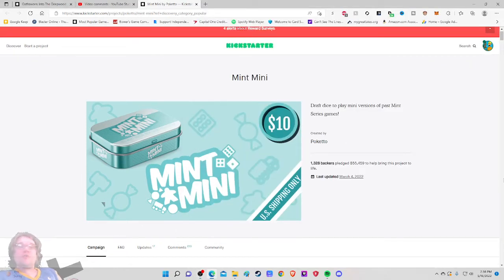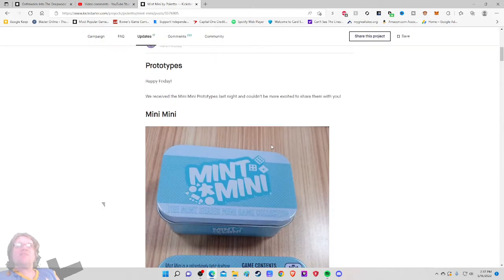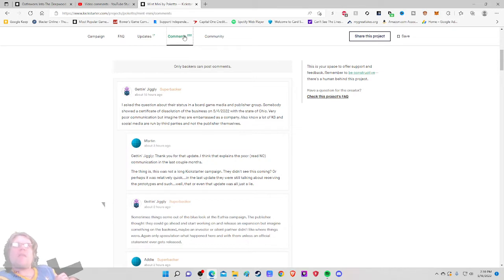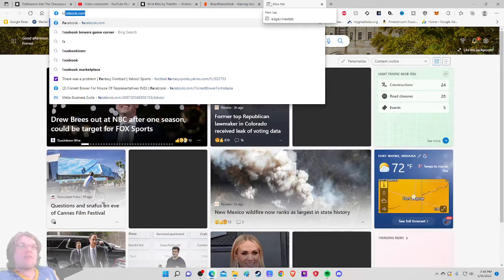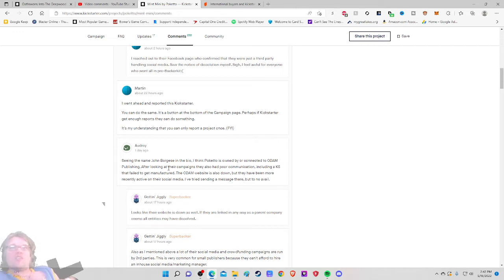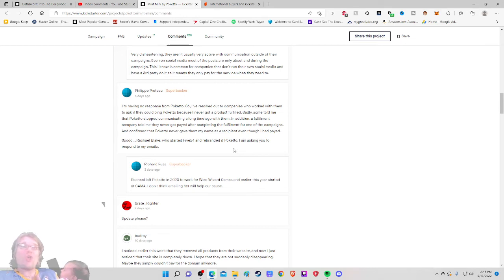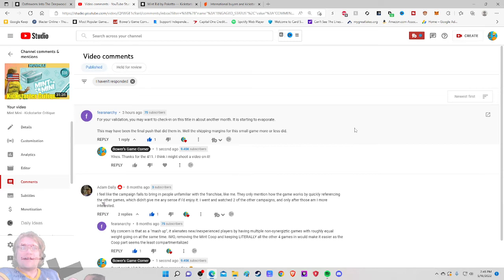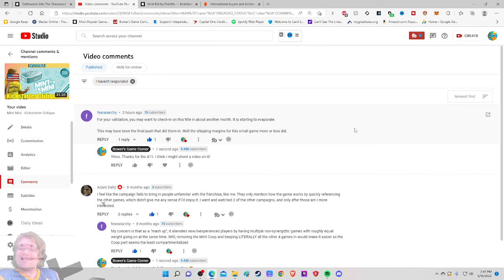Mint Mini Kickstarter Check Up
From The Publisher: Mint Mini is bringing players back into Mintopia with mini-games designed around the mechanics of previous Mint entries. A dice drafting game that is built to give you a taste of each Mint Mechanic. Draft Works, and you play a mini worker placement, Draft Delivery and you will deliver Mints, and so on.